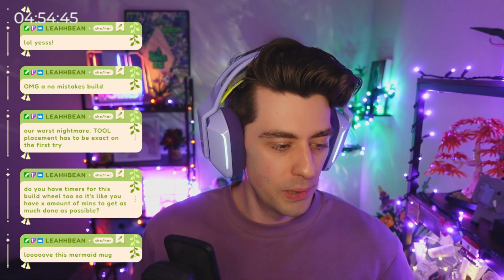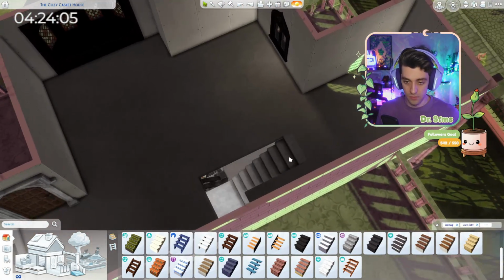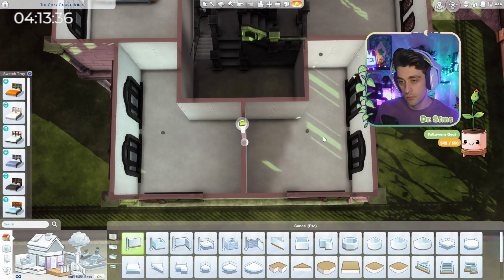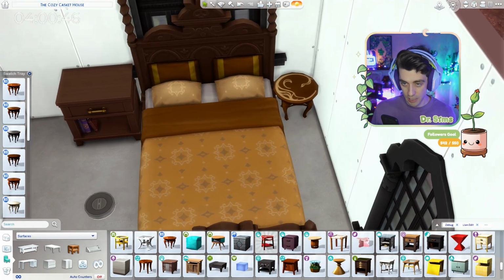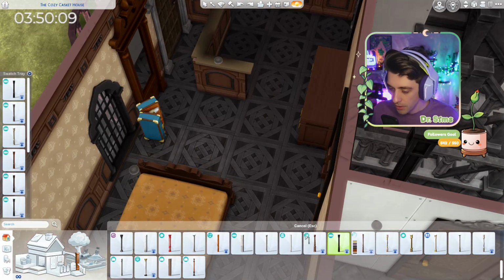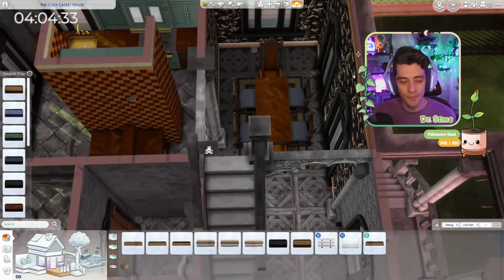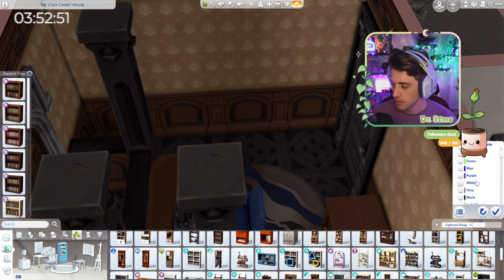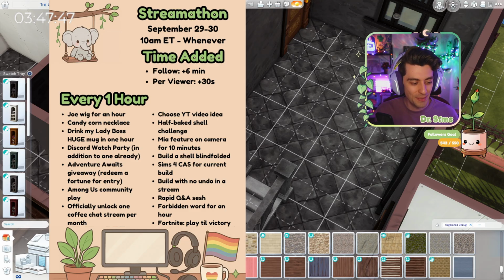Gothic Revival Mansion | Part 2 | Streamed on 9/29/25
0:00 Opening chat
9:19 Build tour & gameplay — Gothic Revival Mansion — The Sims 4

🖼️ All of my builds are available to download on the gallery. Just search for my EA ID: DrSimsss

📌 Tag your Sims 4 creations with DrSims or DrSimsss for a chance to be featured in future videos!